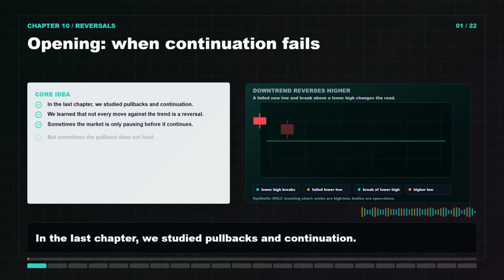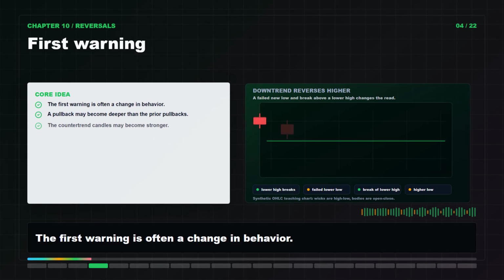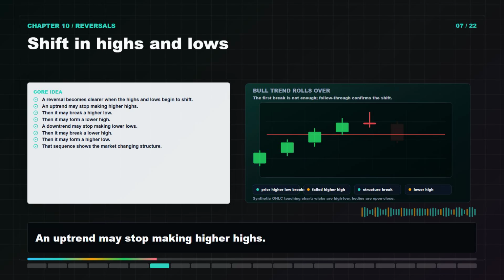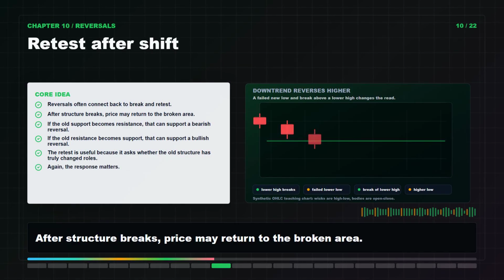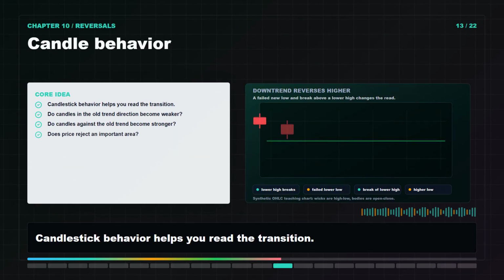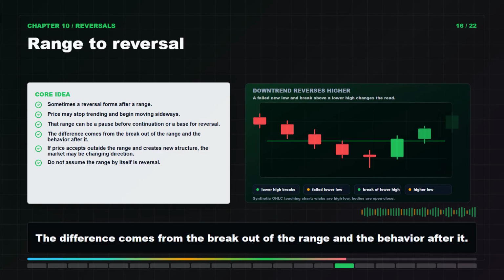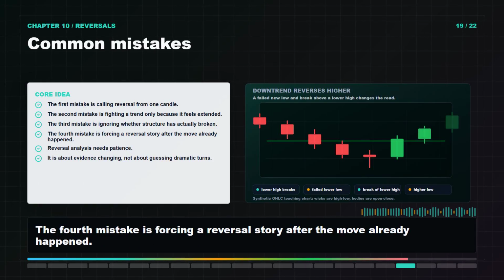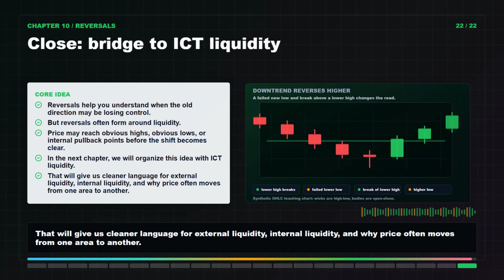Reversals Explained | Failed Continuation, Structure Breaks and New Direction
This chapter explains reversals as a process, not a single candle. Learn warning signs, structure breaks, failed continuation, shifts in highs and lows, retests after a shift, supply and demand context, liquidity sweep context, and common reversal mistakes.